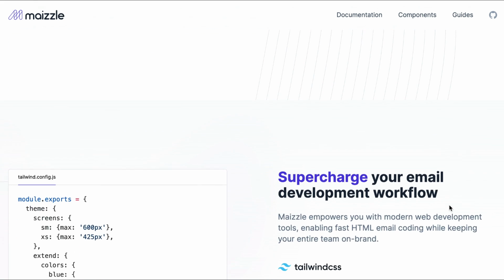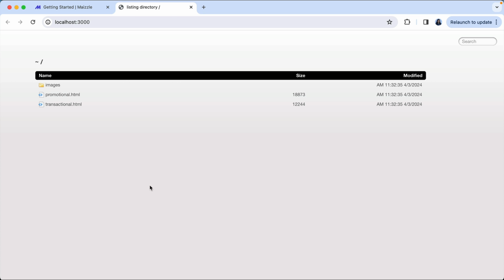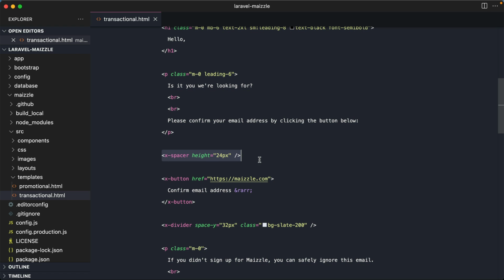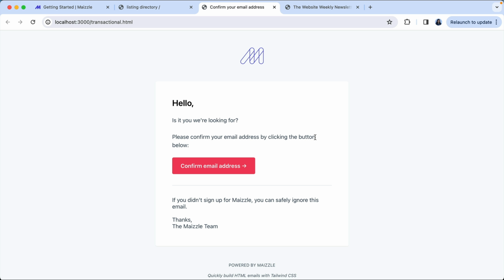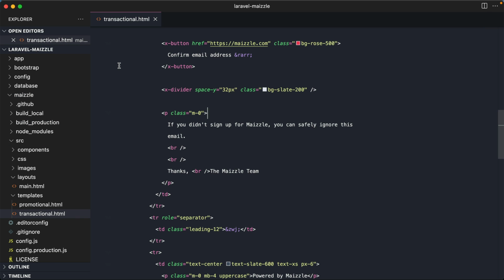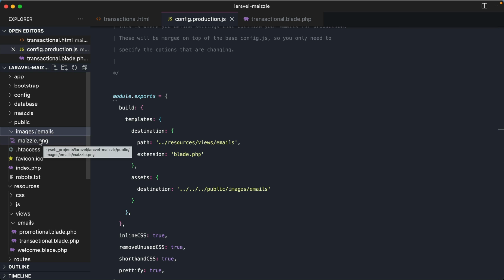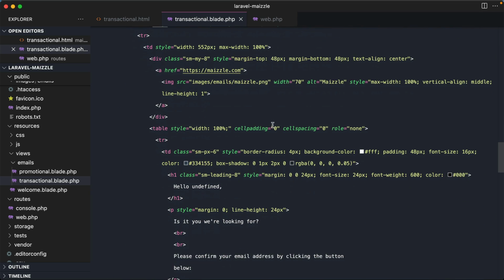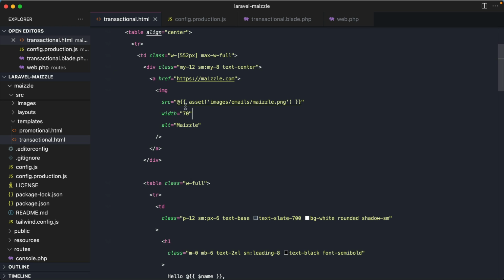Style your email views with Tailwind CSS using Maizzle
In this video, we’ll see how to integrate Maizzle into a Laravel project and seemlessly design all the email views using Tailwind.

Creating HTML emails is still a pain, even in 2024. But what if you could use your favourite Tailwind CSS itself to style your mail views and stay in your comfort zone? With Maizzle you can do exactly that.

Want to master Tailwind CSS and learn about some hidden gems? You'd love my eBook and video course "Level up with Tailwind CSS".